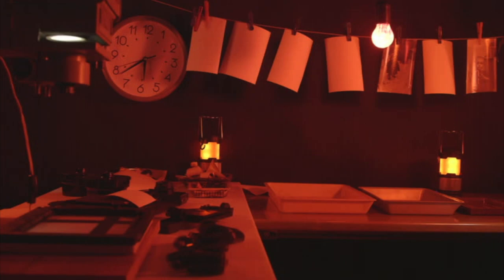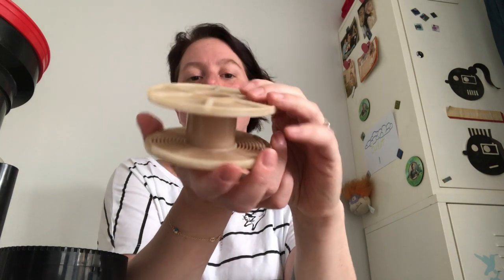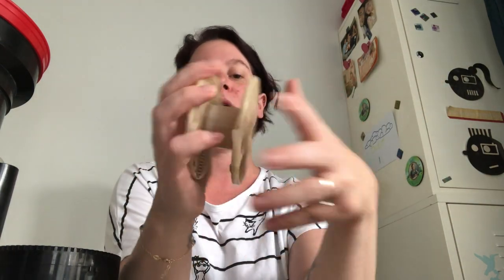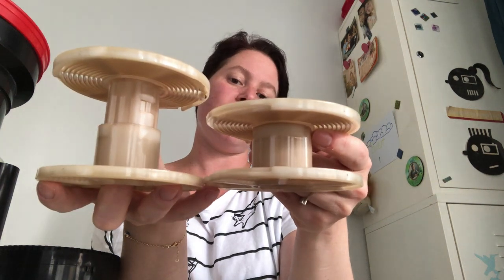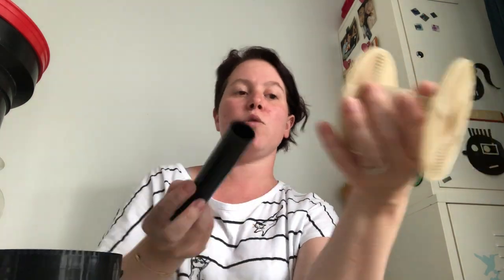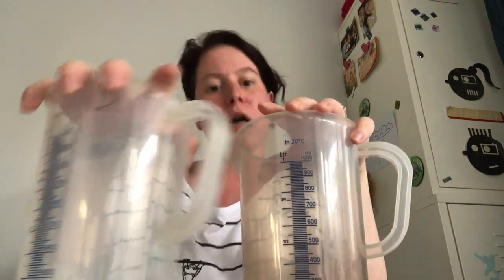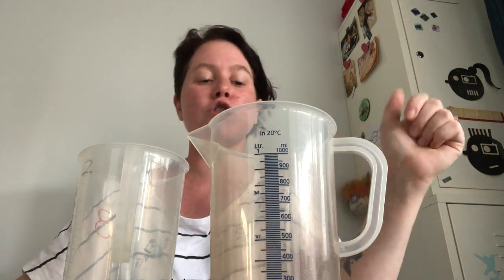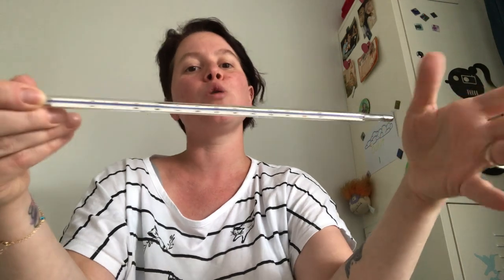How to Setup a Darkroom?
Thinking about developing your own films, but not sure what equipment you'll need? Well, this video is for you! I'll be talking about the things you'll need to buy before you start, film development equipments, scanning and setting up a darkroom for photo printing. Let me know if you have any questions by dropping a line in the comments!